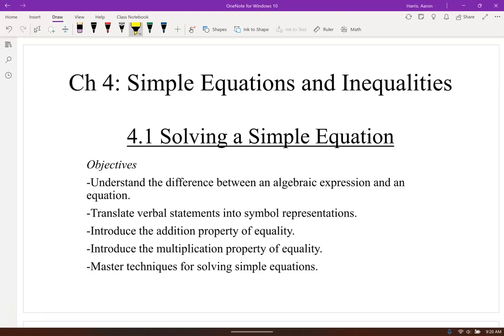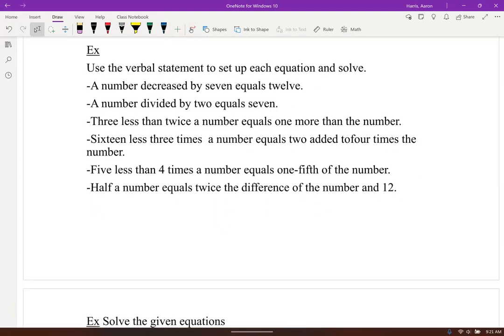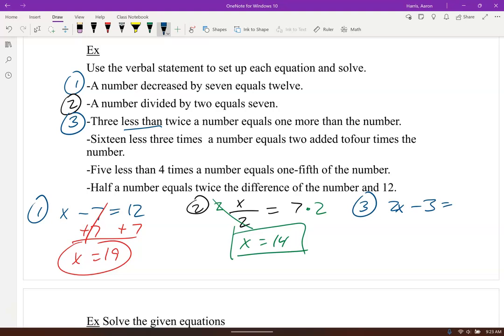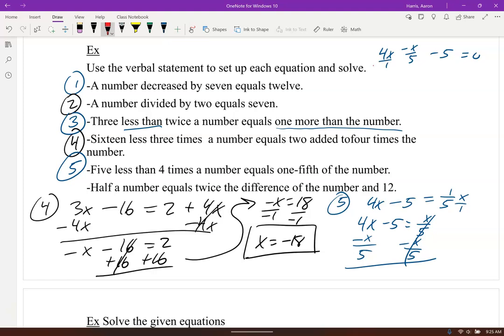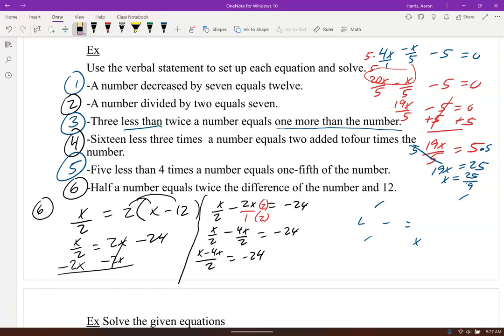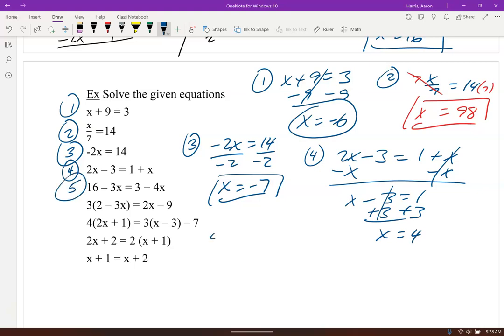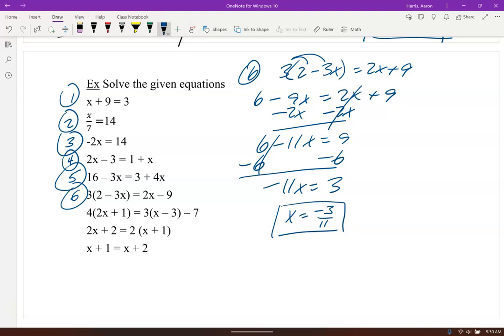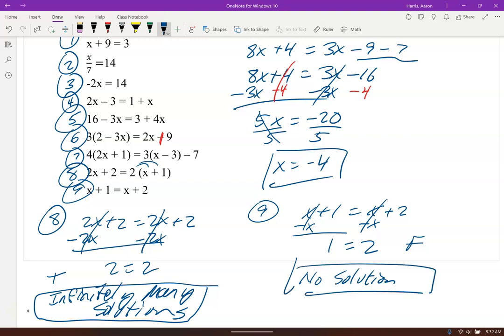116 4 1v2